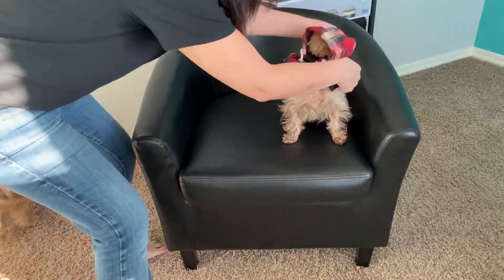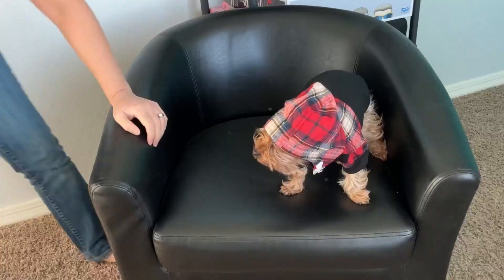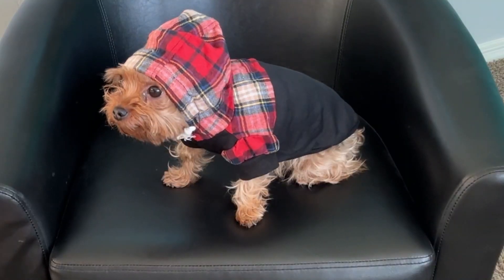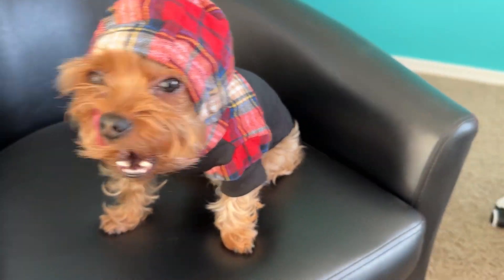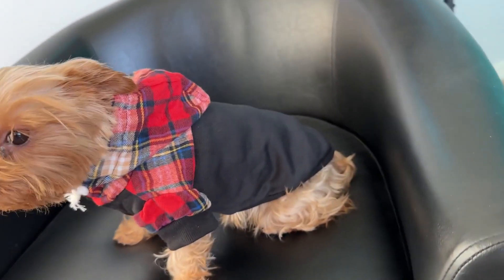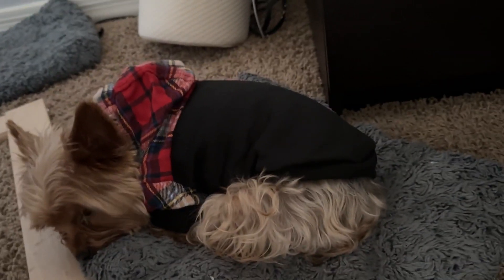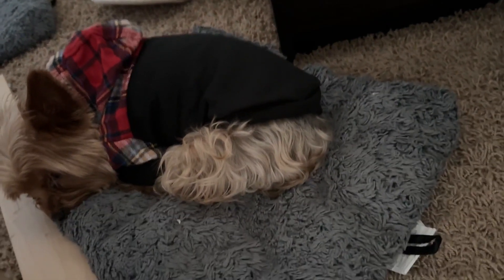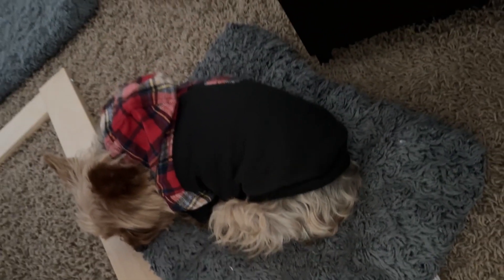K9Meme Dog Hoodie Coat Review